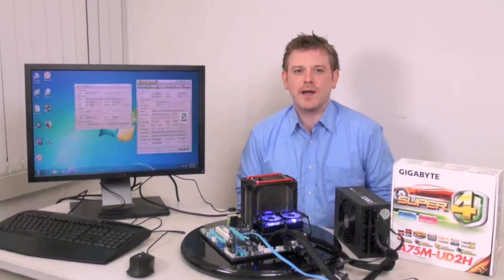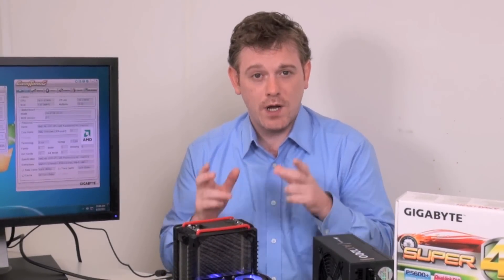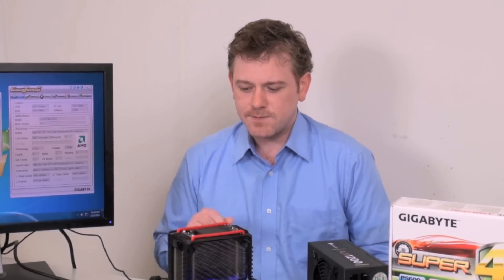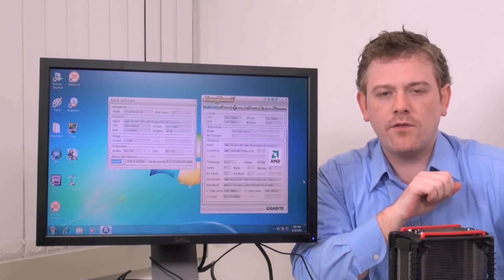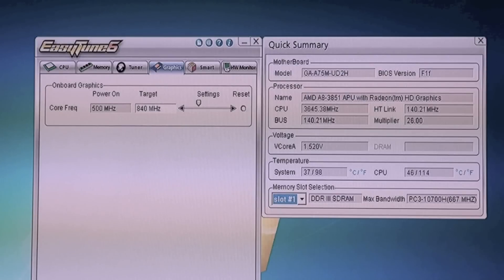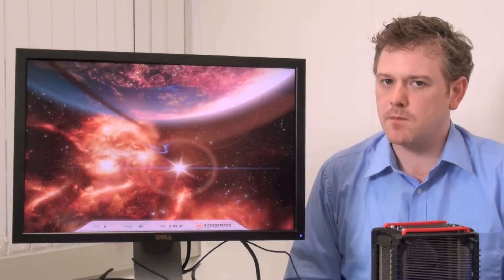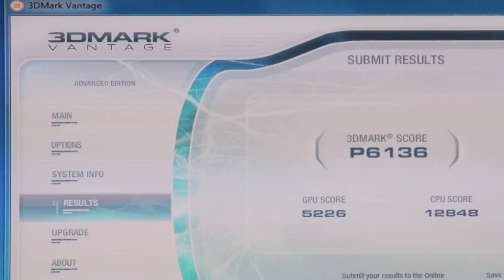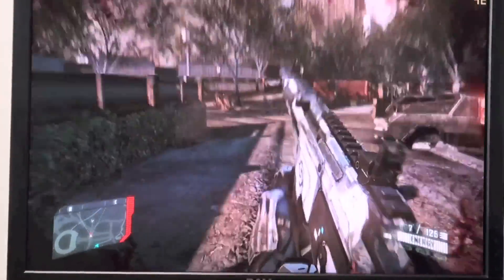Heart-stopping Graphics GIGABYTE A75 Ultra Durable™ Motherboard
GIGABYTE A series motherboards bring together a range of exciting technologies and features for the first time on mainstream motherboard platforms, harnessing the ground breaking graphics and multimedia performance of AMD A-Series APUs (Accelerated Processing Units), the first integrated AMD processors to feature both GPU and CPU on one silicon die.